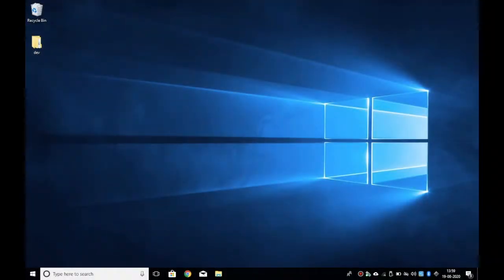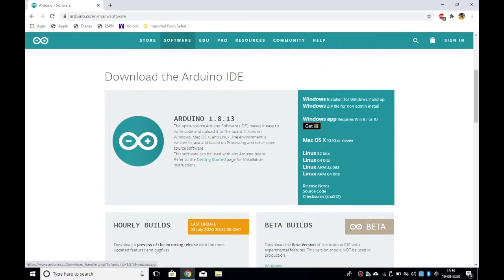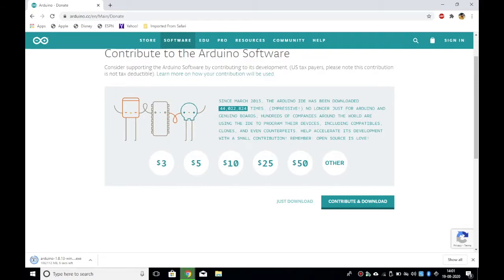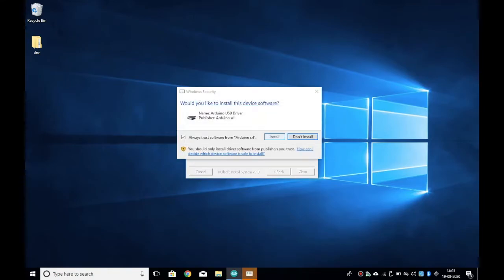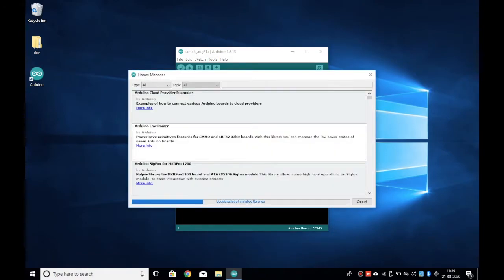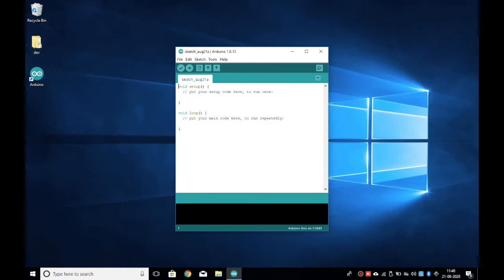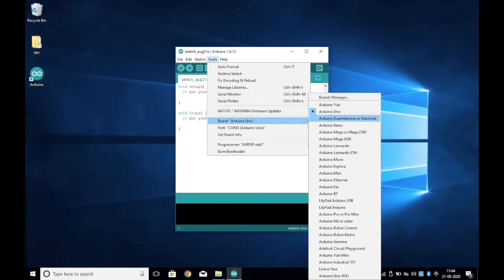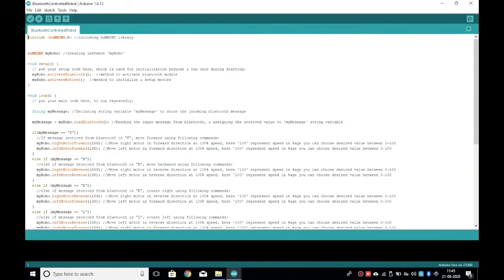Interfacing nuMROBO with Arduino IDE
In this video we have explained who you can interface your nuMROBO with Arduino IDE, how to download & install library for nuMROBO, and how to compile & upload codes into nuMROBO.